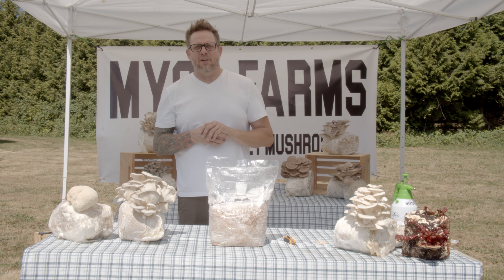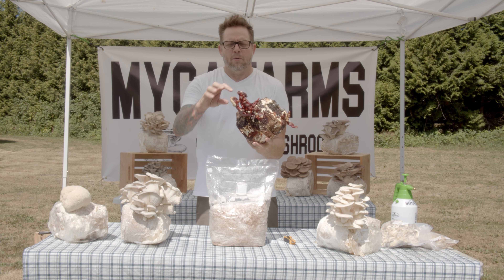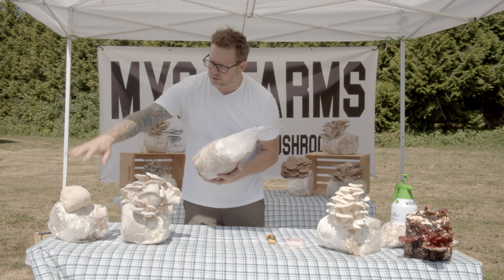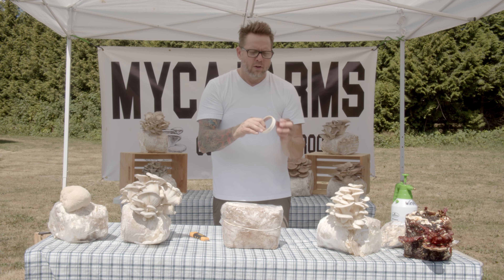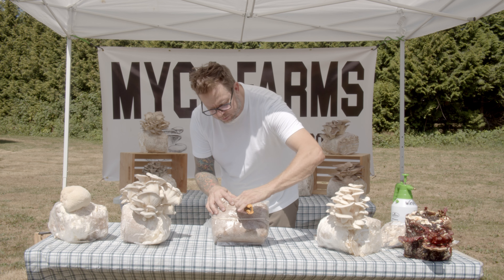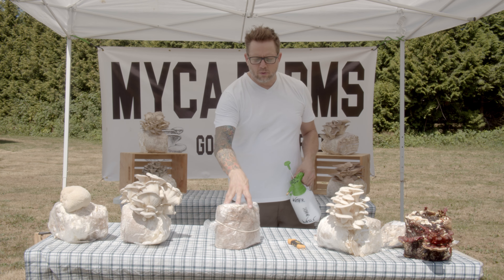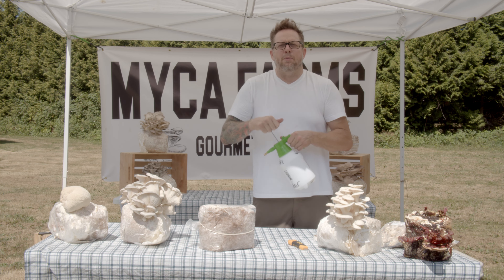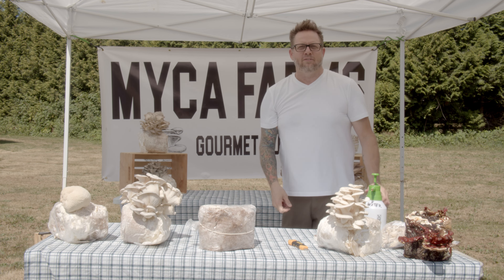Grow Bag Tutorial - Myca Farms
A walkthrough on how to use our grow bags!

Myca farms is committed to providing Canadians with high quality, locally grown gourmet & medicinal mushrooms.

Visit mycafarms.ca for more.